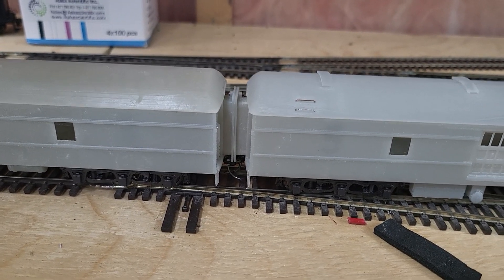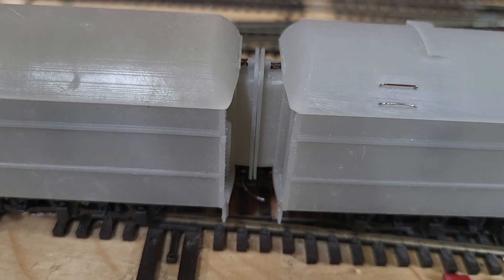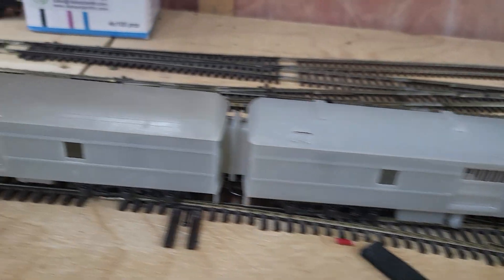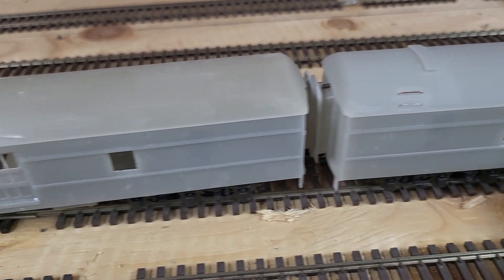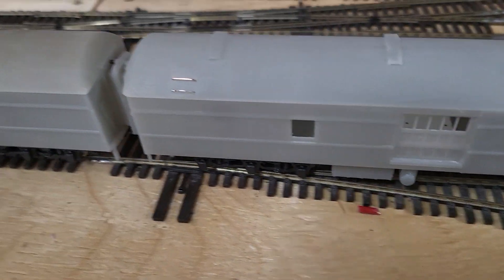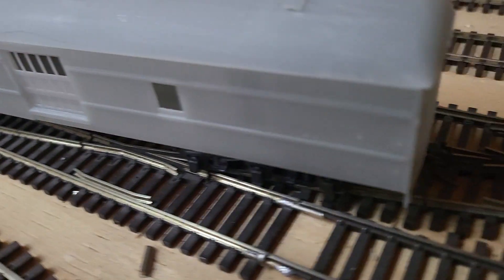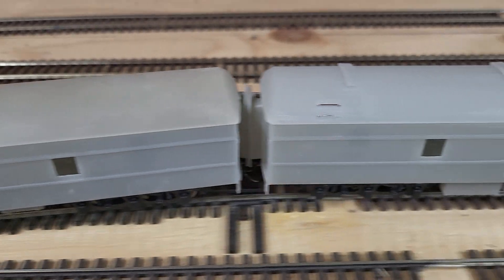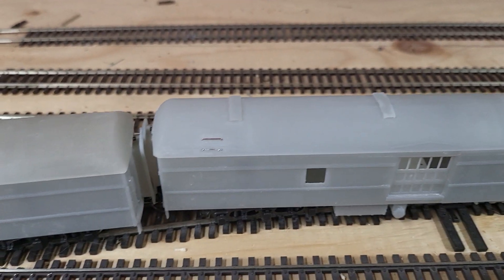Diaphragms for non-vestibule ends.